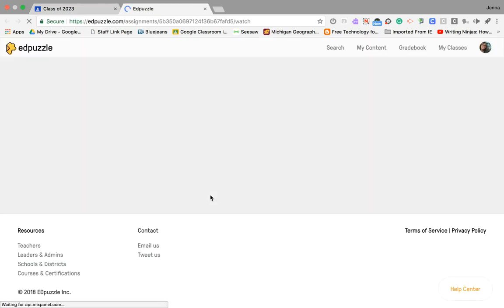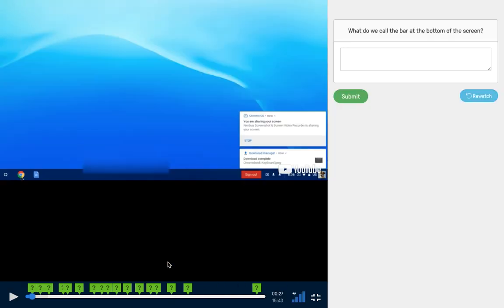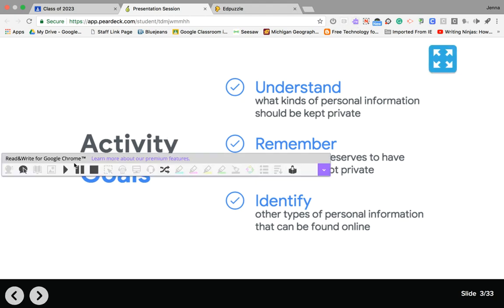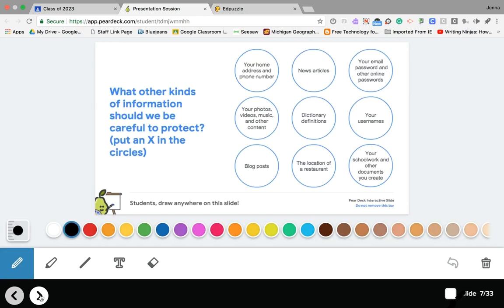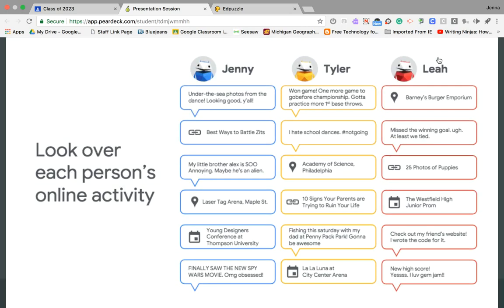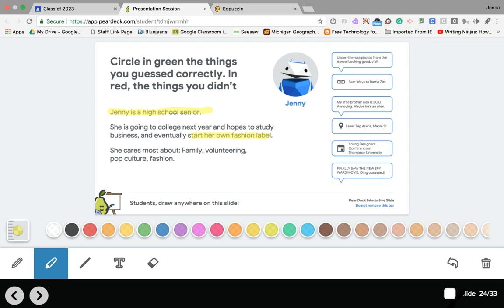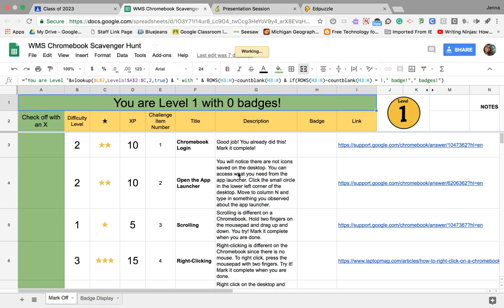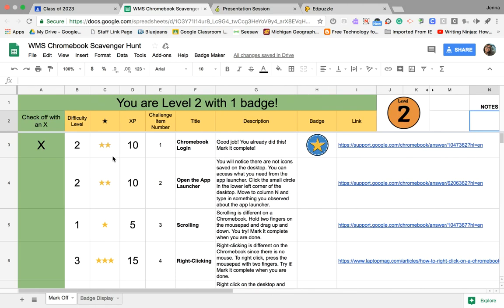Enrichment Activity #2 Help